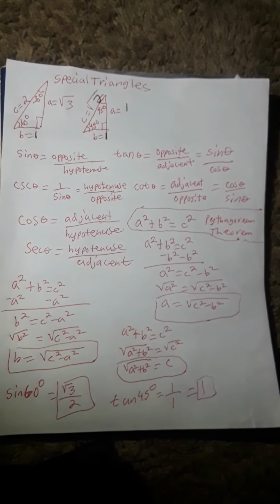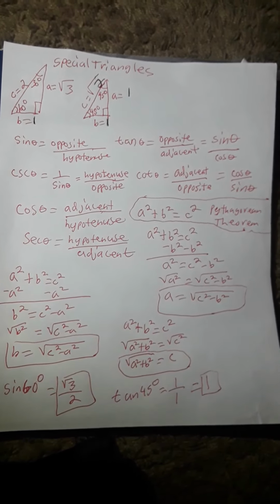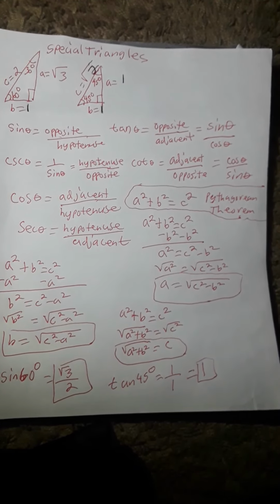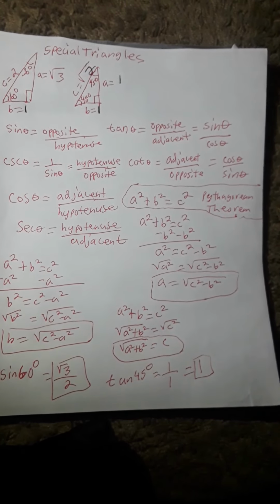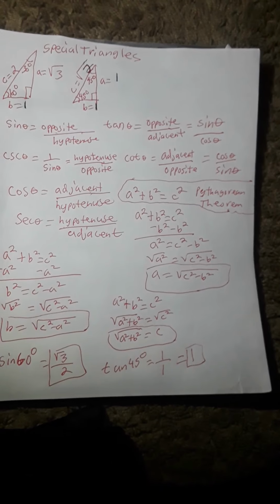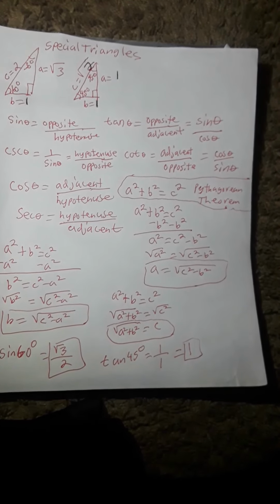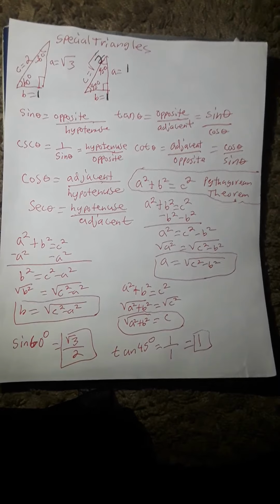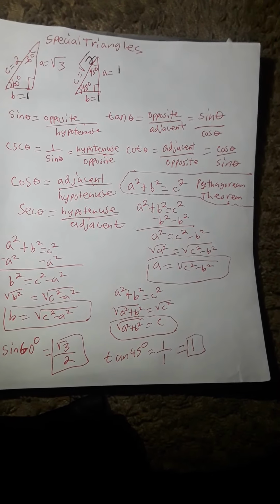I am teaching different things about Trigonometry. Please donate to my Cash App:$MLBFan